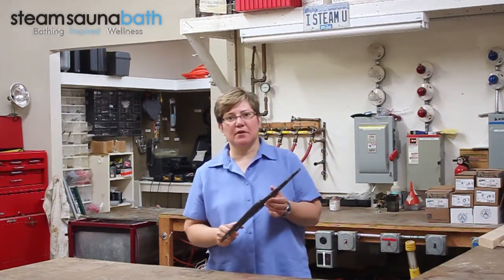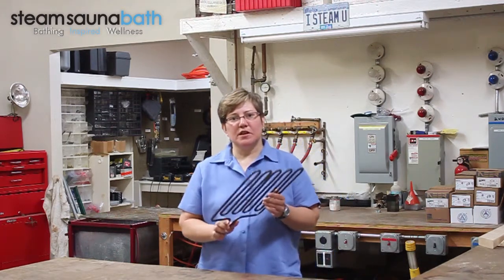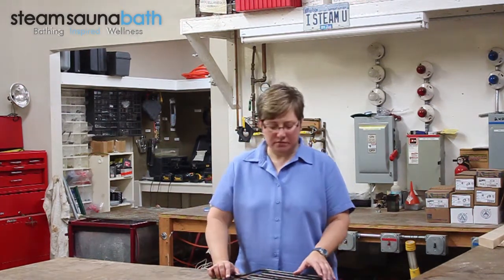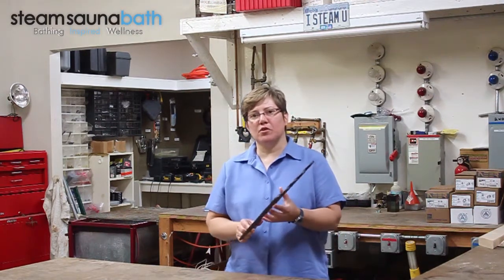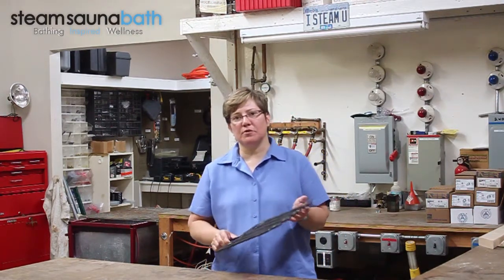Saunatec 2.67kw sauna heating element for heater type 1712 part# 3001-706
Overview of Saunatec sauna heater type 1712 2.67KW heating element for brands Amerec, McCoy, Polar, Helo and Finleo part# 3001-706